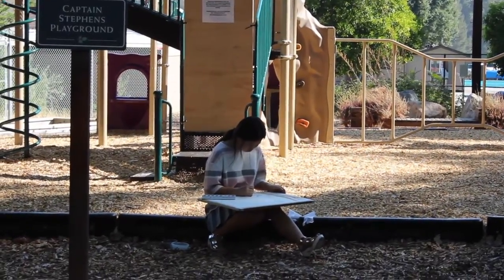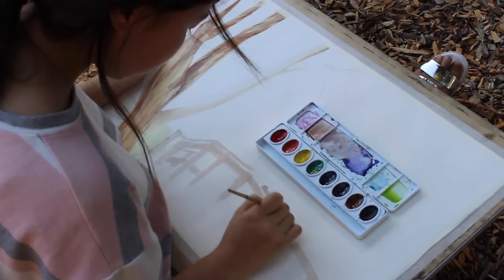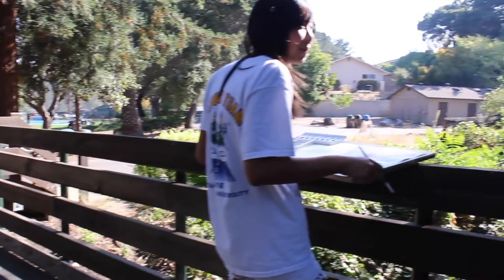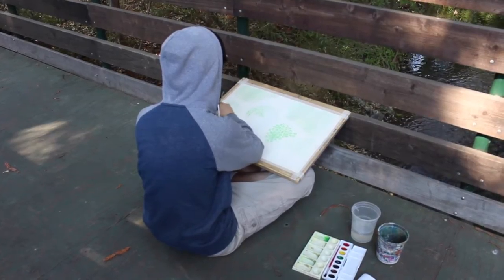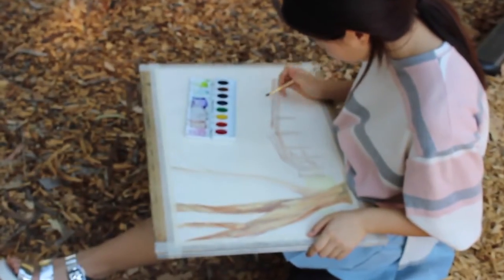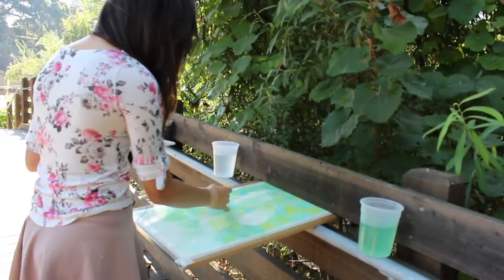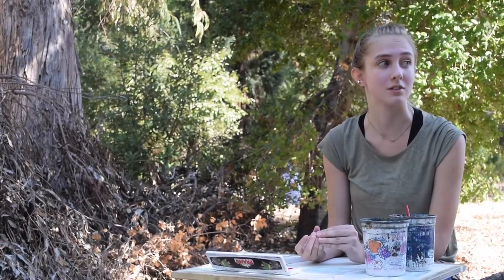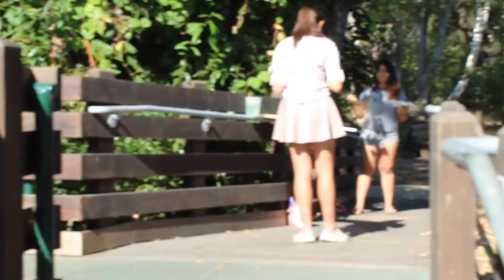Art department: Shelton and students bring art to Blackberry Farm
Down a steep path, in the heart of Blackberry Farm, MVHS students discover a new artistic environment. Art teacher Jay Shelton brought his Art 2 class to the nearby Blackberry Farm to experience a different setting filled with an array of scenic backgrounds. Students carry their art supplies, such as paintbrushes, water cups, and drawing boards to paint different impressions with the help of nature. Watch the video to discover the inspiration behind this field trip.